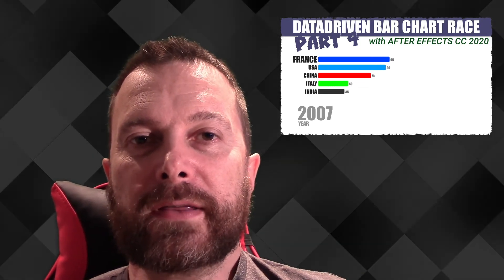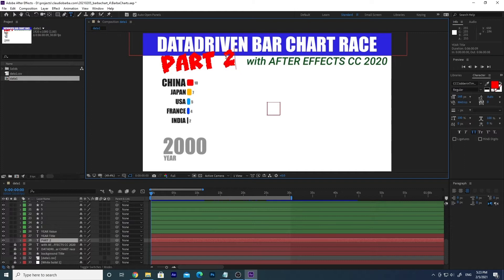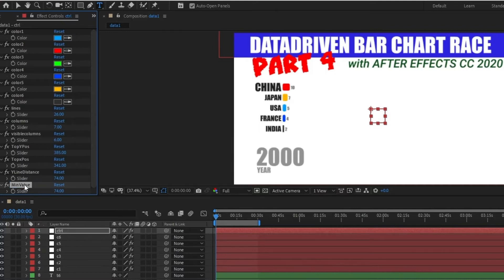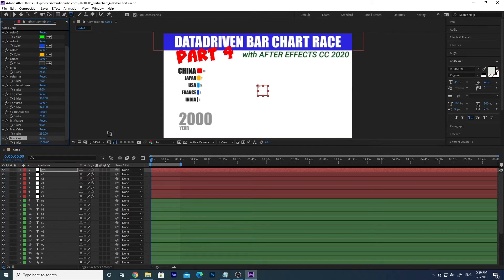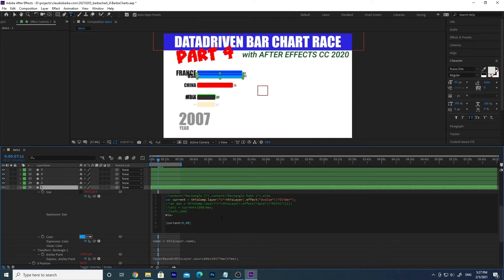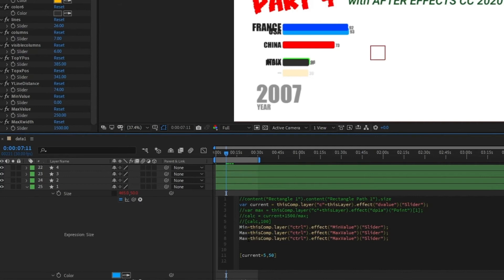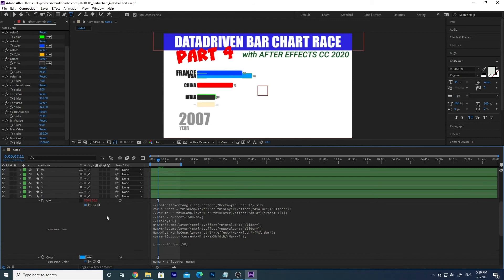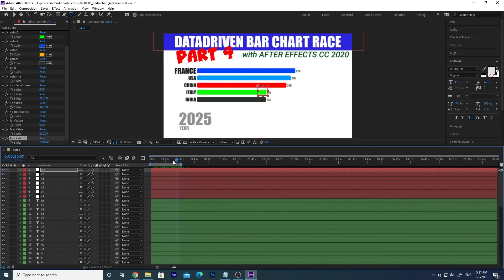Create a Data Driven Bar Chart Race with After Effects Part 4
How to adapt the scale of the bar charts if my values are higher of the ones in the sample After Effects project?

We will put in place a dynamic scale for the graph, adding some more variables in the control layer and adapting the script which controls the size of the bar.

Do you want to have a complete solution available and functional?
to get the Bar Chart Race Script for After Effects 2022

Link to the playlist containing the Whole serie Data Driven Bar Chart Race with After Effects: